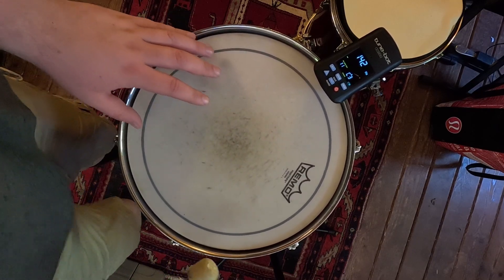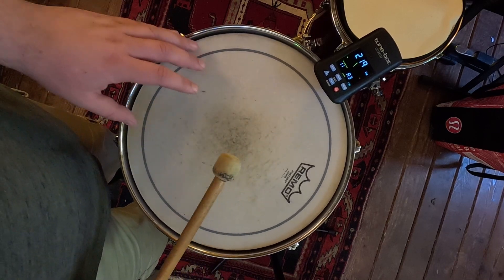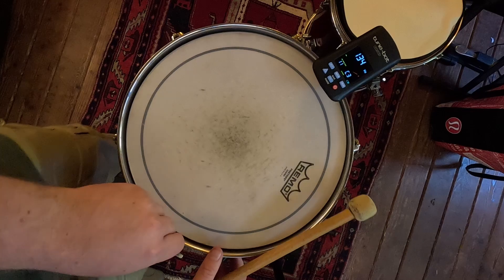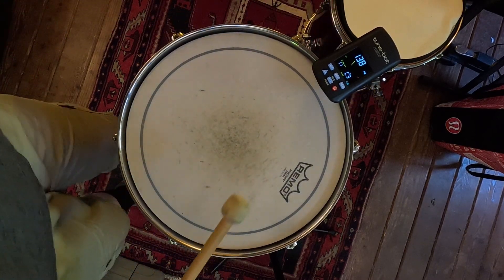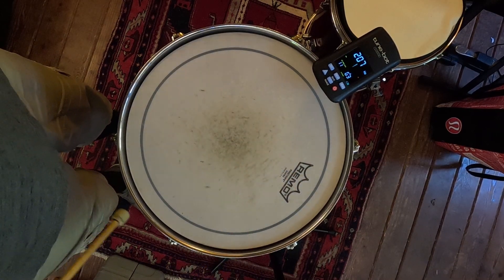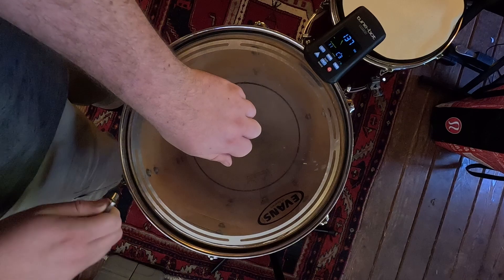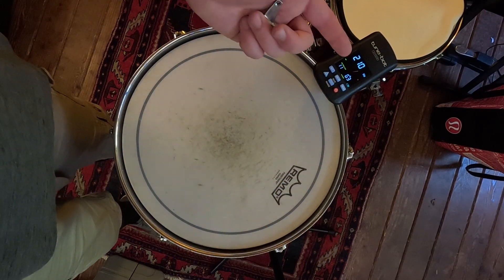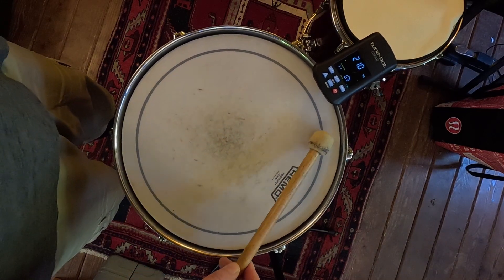Tuning with Overtones - Start Here - Ep.1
Welcome to Episode 1 of my drum tuning series! This is an introductory lesson on how to identify and manipulate drum overtones for desired tuning using a Tune-Bot.

Key Concepts:

Fundamental Tone: This is the lowest frequency component of a complex sound, or the loudest perceived note a drum makes when struck in the center.

Overtones: When you strike the edge of a drum, you excite the overtones more, creating a new louder perceived note that the Tune-Bot (studio version) can pick up in high-range mode.

Overtone Ratio/Interval: There's a relationship between two frequencies. Dividing the higher frequency (Overtone) by the lower frequency (Fundamental) gives you a ratio, which is your interval.

You can manipulate the overtone and its relationship to the fundamental note by adjusting the batter and resonant heads.

Lowering the batter head lowers both fundamental and overtone frequencies, but the ratio between the fundamental and the overtone shortens. So the overtone is lowering in pitch at a faster rate than the fundamental.

Raising the batter head results in a larger interval ratio between the fundamental and overtone, and it raises both the fundamental and overtone frequency. The overtone frequency increases at a faster rate than the fundamental.

Lowering the resonant head has a similar effect to raising the batter head. It increases the ratio, but lowers the fundamental. The fundamental will lower in pitch without changing the first fundamental.

Raising the resonant head is similar to lowering the batter head. It decreases the ratio and raises the fundamental. The fundamental frequency increases without changing the first fundamental.

It's a balancing act between adjusting the batter and resonant heads to achieve specific fundamental notes and overtone intervals. This method allows for precise tuning to create a melodic drum set where tom notes and their overtones don't clash with other drum frequencies.